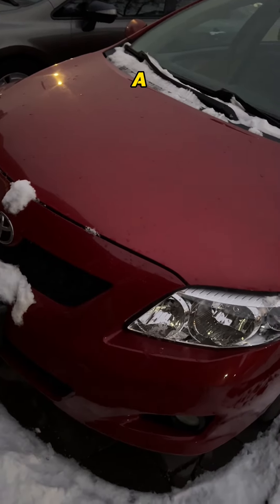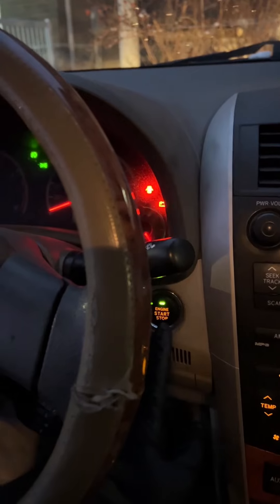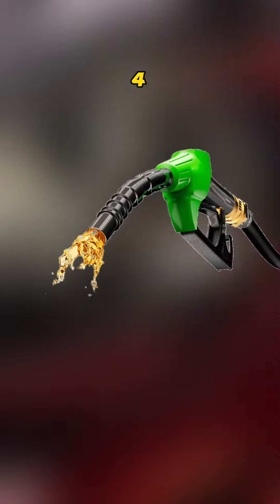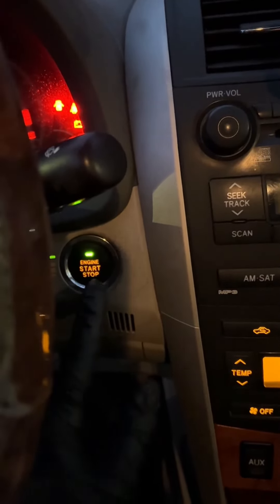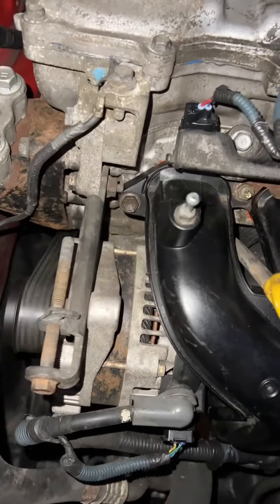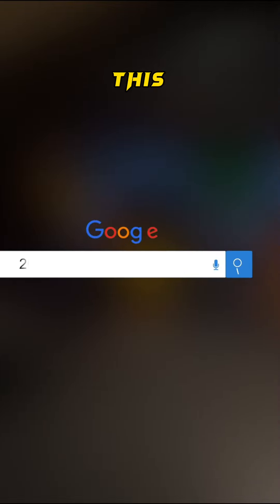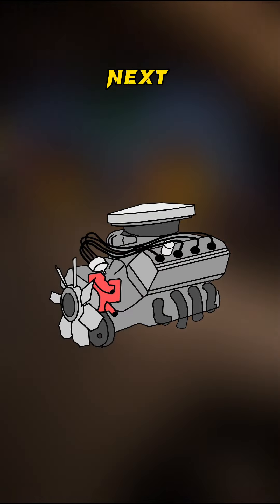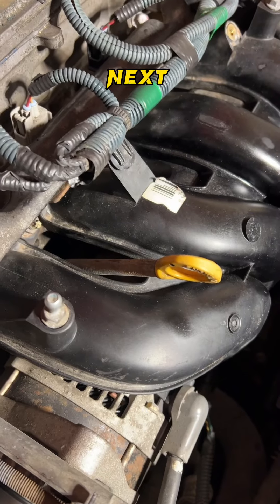Low Compression in all cylinders | Toyota Corolla | Crank | No Start | Failed Head gasket |2009-2013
Purchase OTC Compression Tester Kit